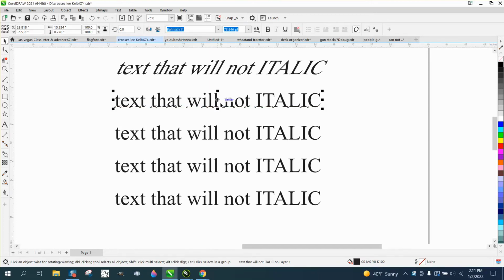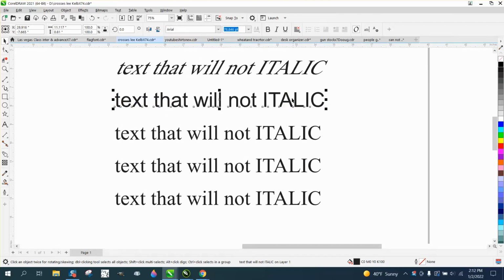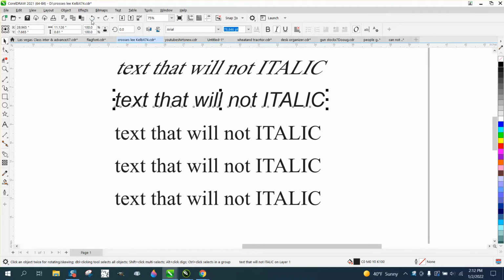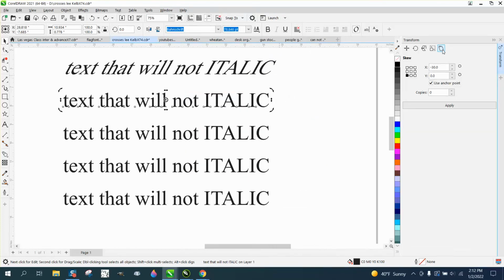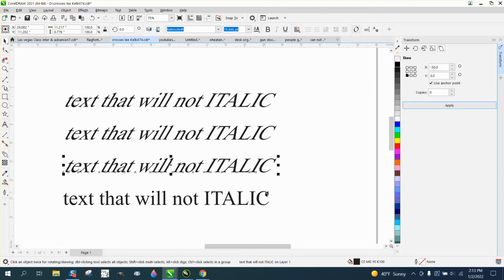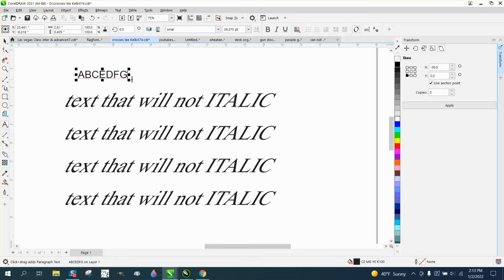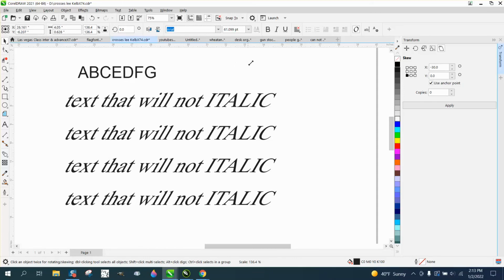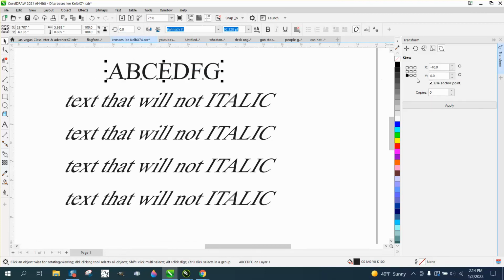Corel Draw Tips & Tricks Transform docker SKEW Italic a text or font all the same